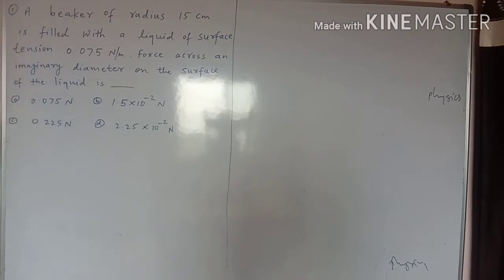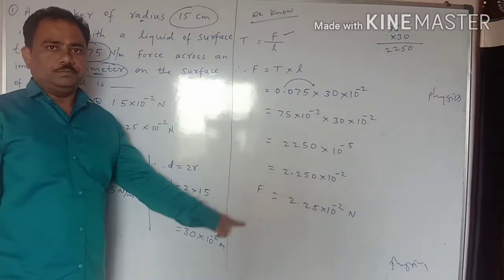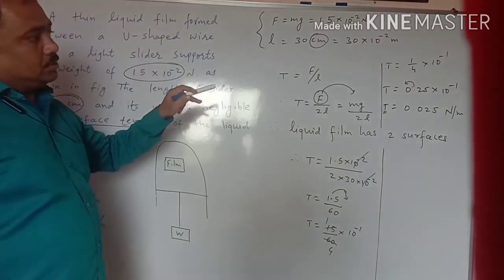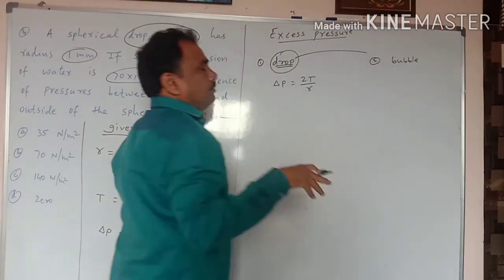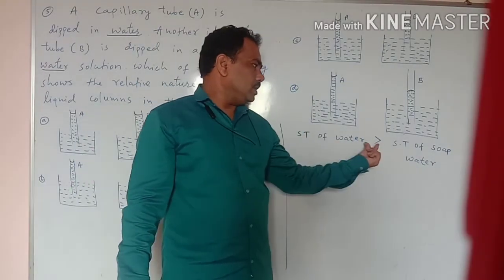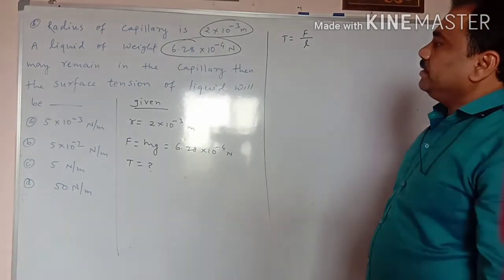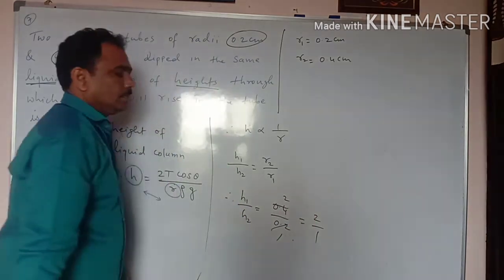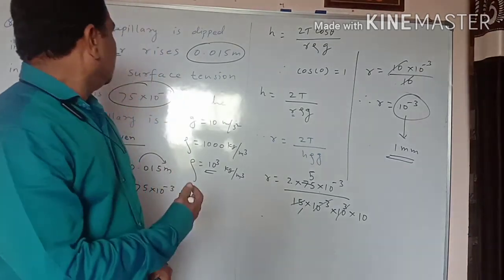Problems on surface tension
Various problems depending on the concept of surface tension